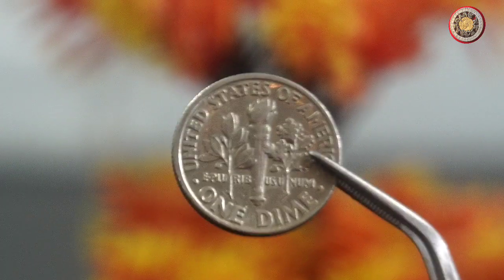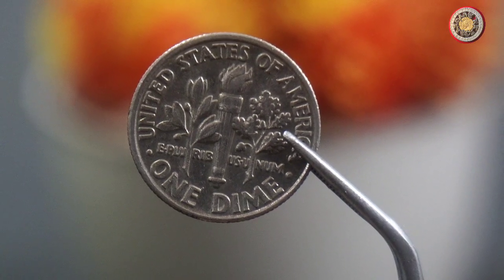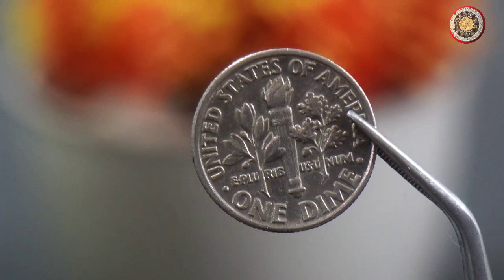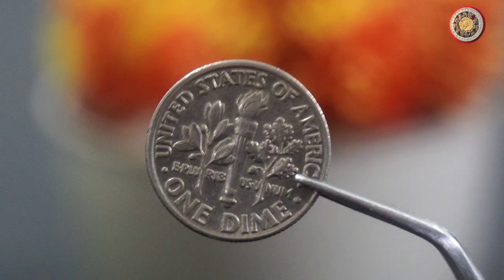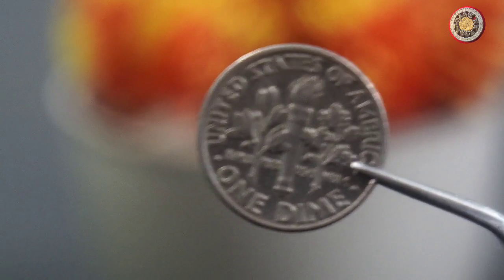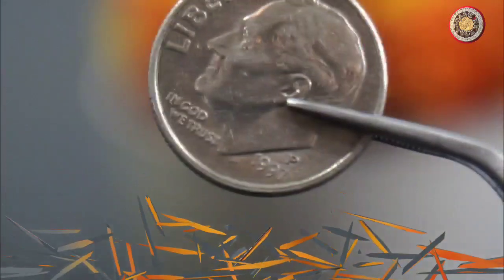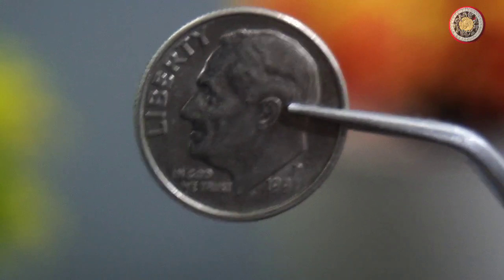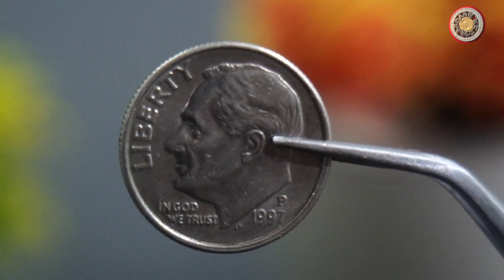One Dime 1997-P Worth UP to $.3,50,000 Don't spend this!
coins, 1987 dime you should know about, Dimes worth money, coins worth money, valuable dimes, roosevelt dimes worth money, dime errors, rare dimes to look for, errors & varieties coin list, coin collecting, 1987 d over d dime, dimes to look for, roosevelt dimes, Oldchillar, One Dime sold for 50, 000 Dollar, Dime price, Most valuable one Dime